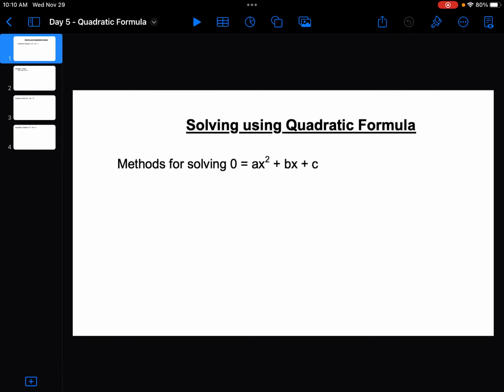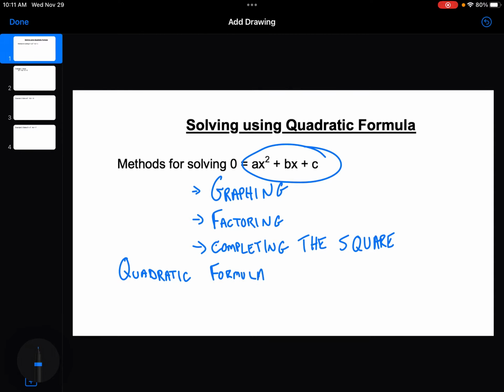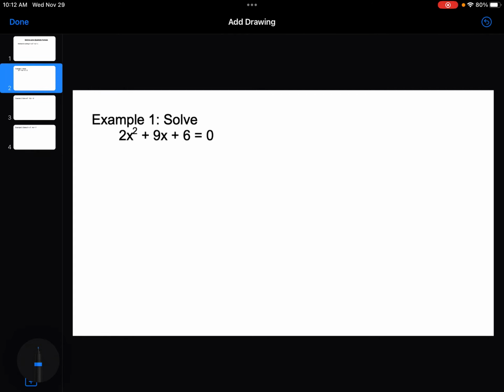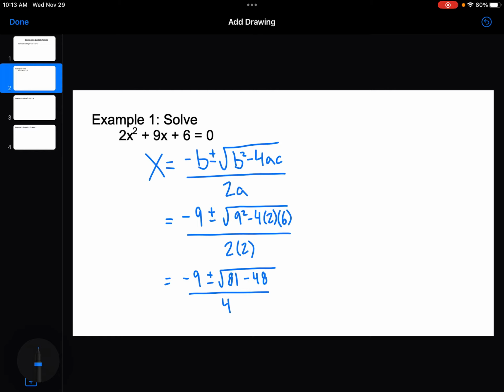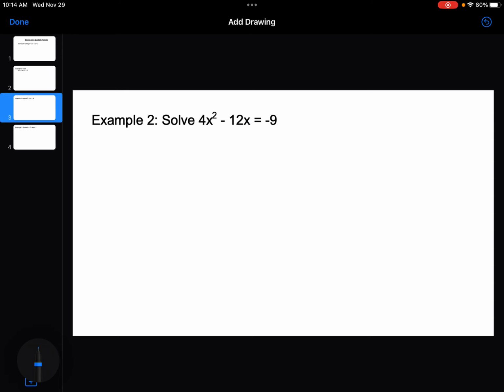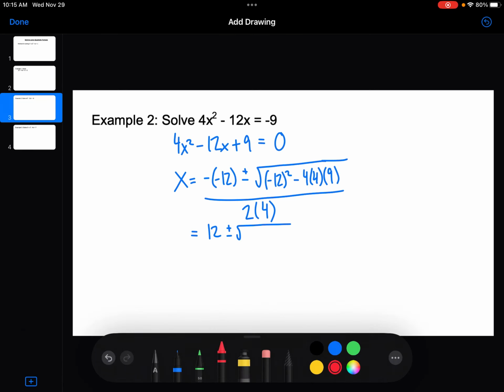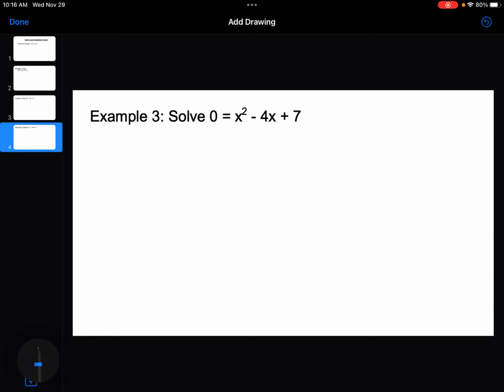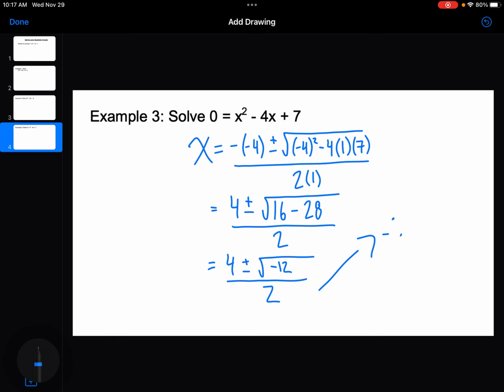Solving with the Quadratic Formula